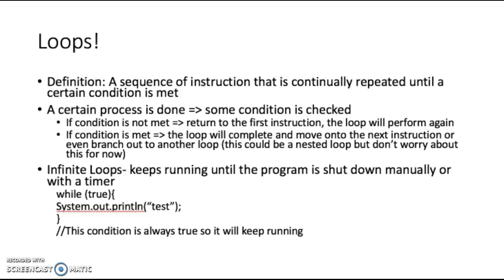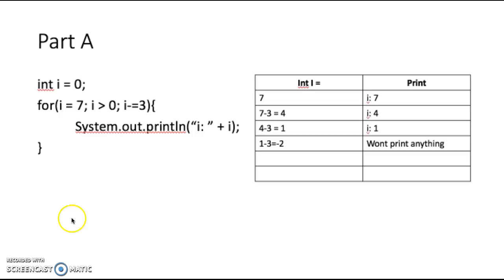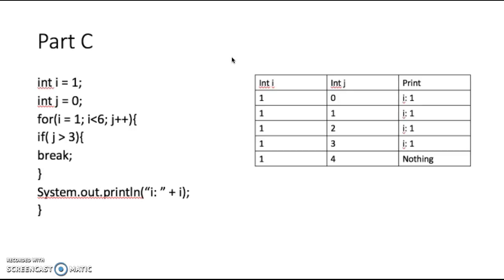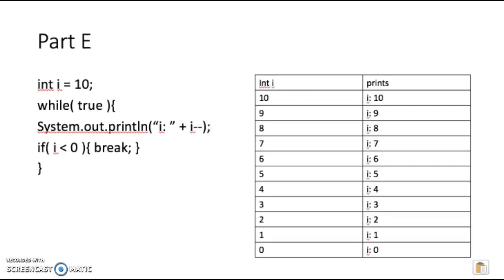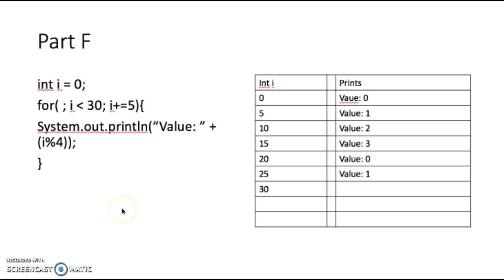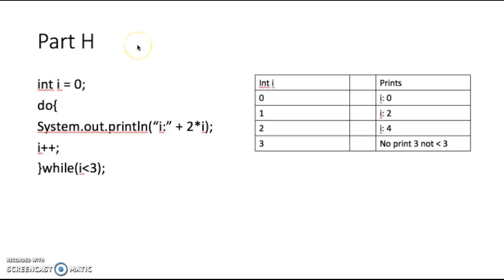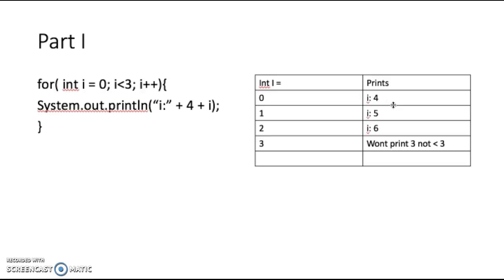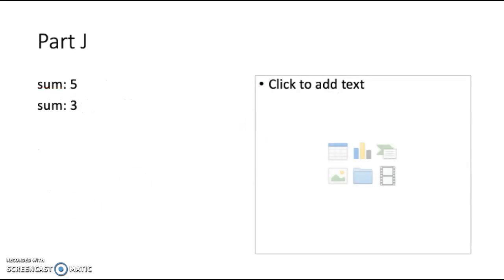CSE02 Exam 2- Practice Question 1